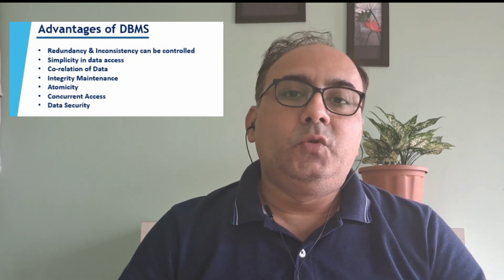INTRODUCTION TO DBMS & RDBMS | Features | Pros & Cons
This video provides brief overview about Database Management System (DBMS) and RDBMS (Relational Database Management System), its Features, Advantages & Disadvantages. Video also explain the difference between DBMS & RDBMS. Whether you're a complete novice or looking to sharpen your skills, we break down everything from fundamental concepts to advanced techniques. Learn about different types of DBMS, data models, and best practices for data integrity and security.